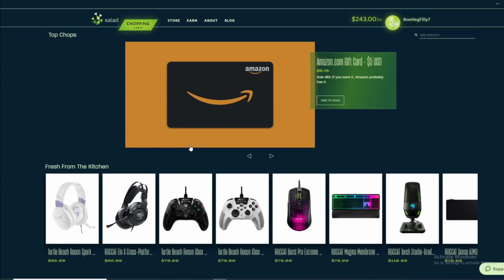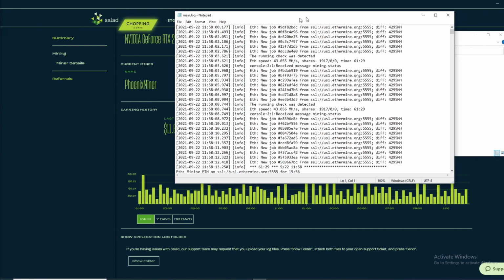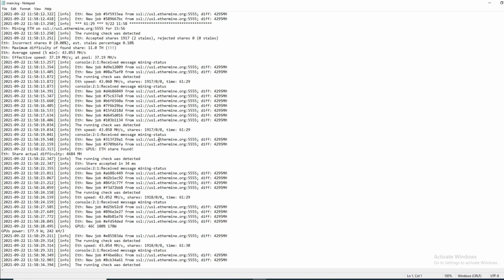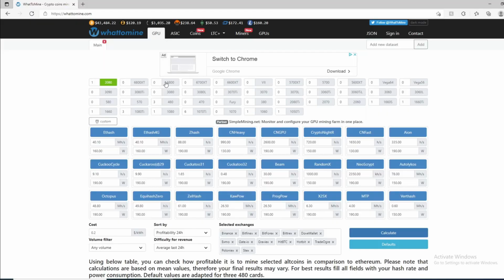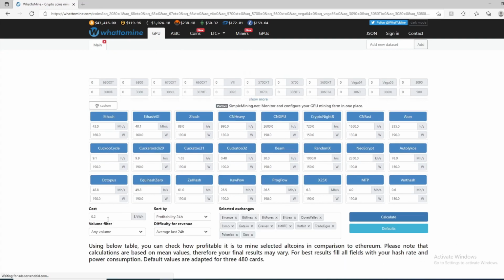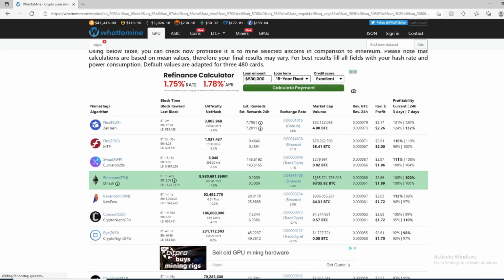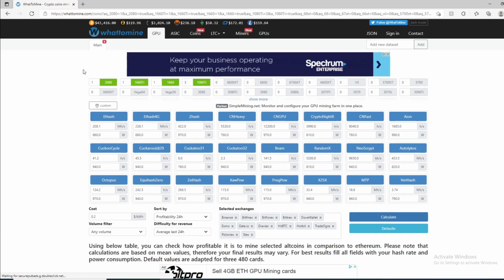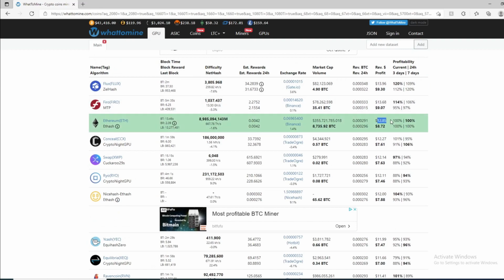How To Find Your Salad Hashrate!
Today we go over how to find your salad hashrate and how to use that to calculate your speculated earnings.
Have a great rest of you day!

Use Code : VIHON9 To 2x your earnings.